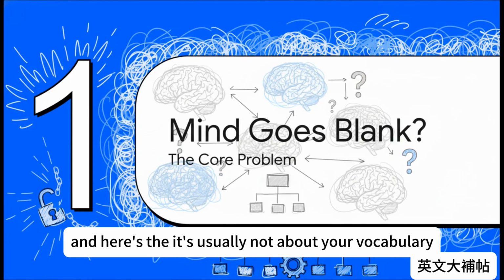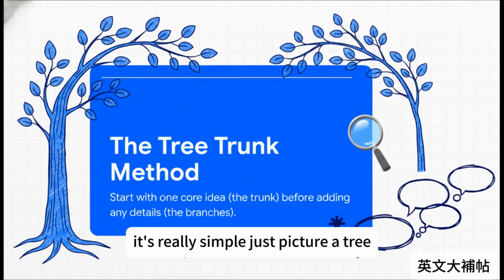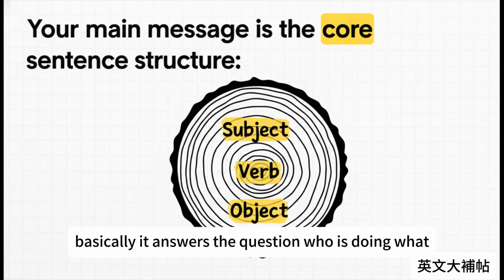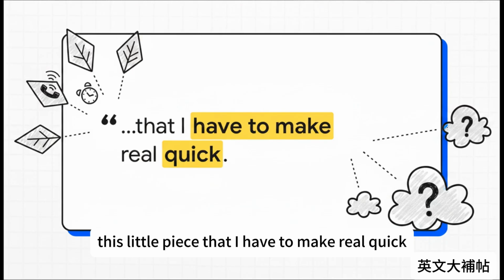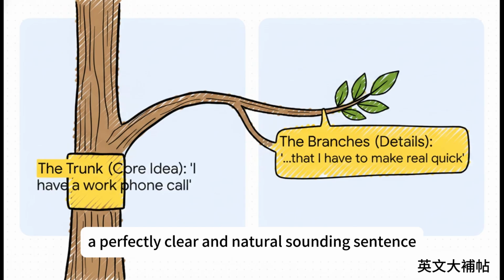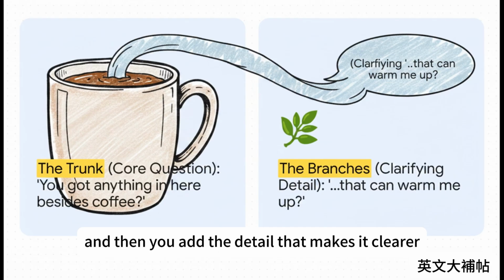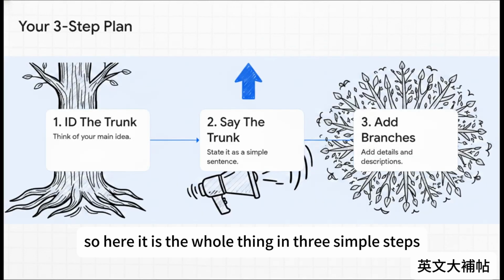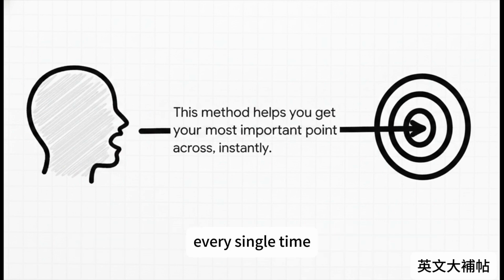Quickly Express Ideas in English | 用英語快速表達想法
This video aims to help English learners overcome the difficulty of disorganized thinking when expressing themselves and promotes a tree-like thinking model. The core of the teaching method is to first establish the main sentence structure, that is, to prioritize stating the core concept containing the subject and verb, and then add details such as time, place, or reason as needed. By breaking down complex sentences into the core message and supplementary information, the speaker demonstrates how to systematically expand semantics using conjunctions or linking words. This method can help non-native English speakers effectively transform Chinese thinking into fluent English, allowing learners to convey their ideas more confidently and accurately in a short period of time.